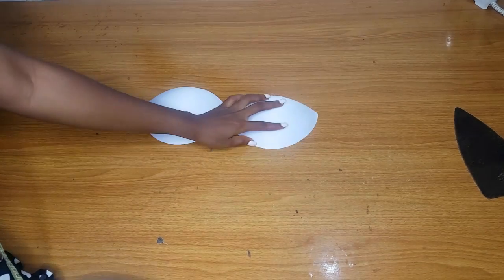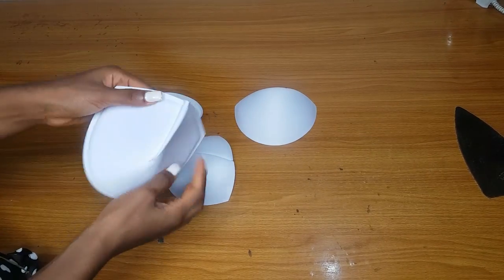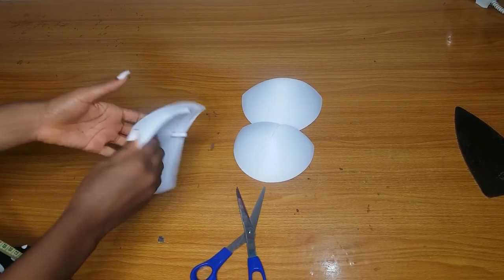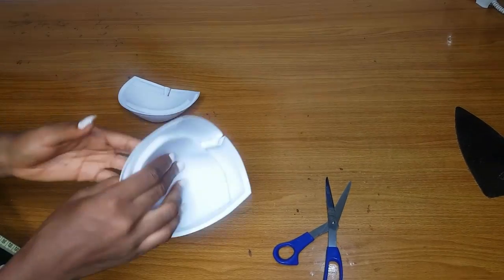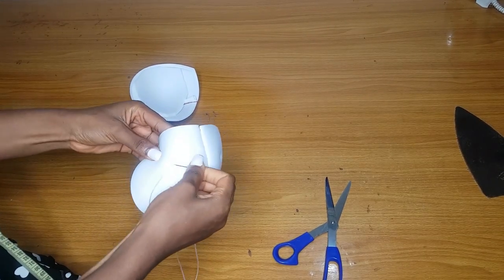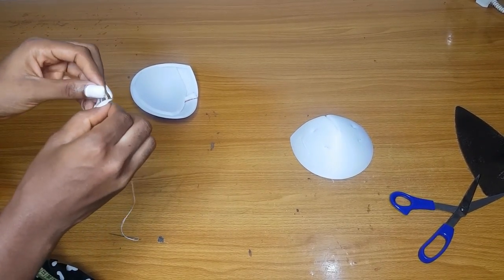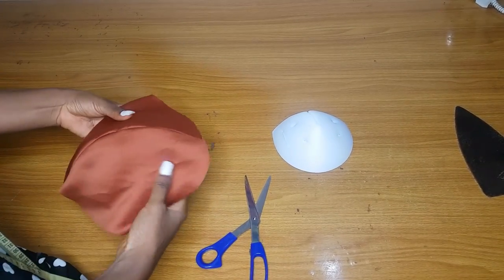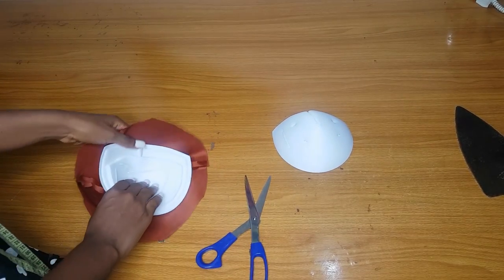HOW TO ACHIEVE A PUSH UP EFFECT ON A BRA CUP